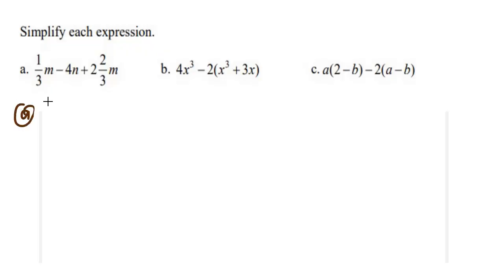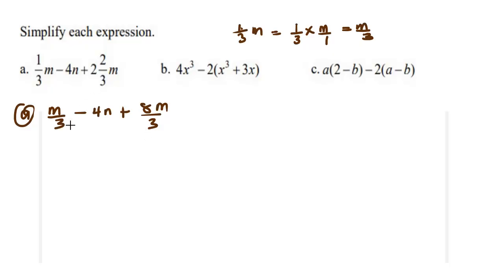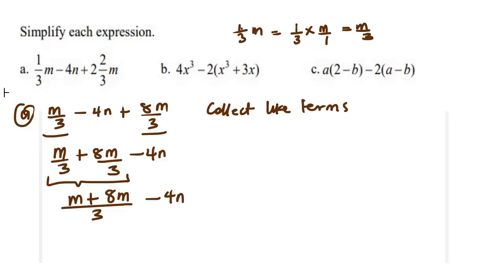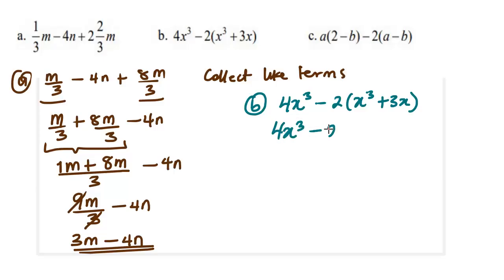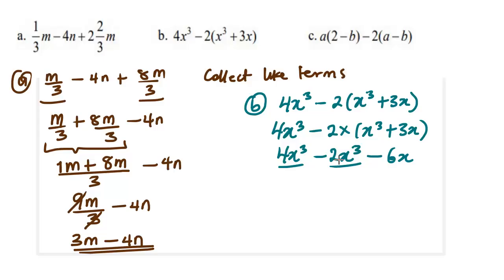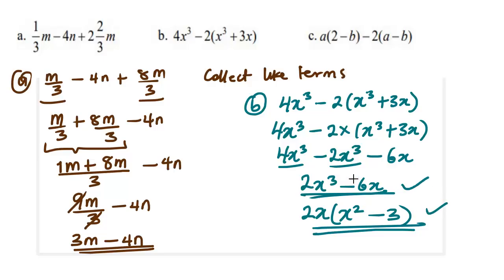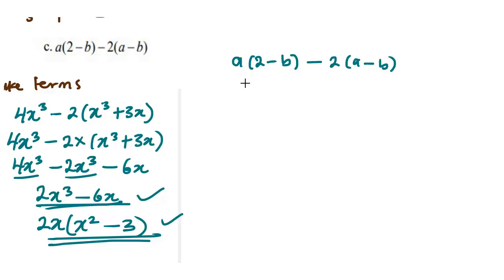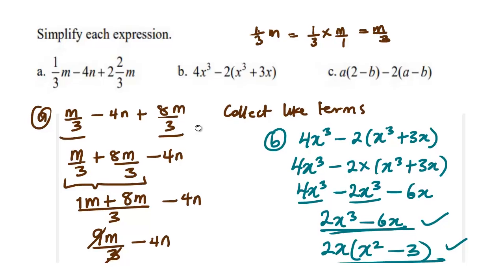Simplifying Algebraic Expression Example 1